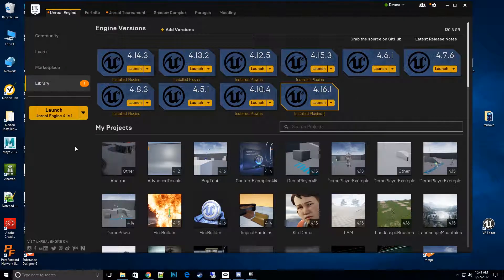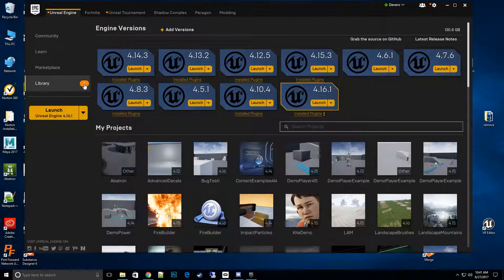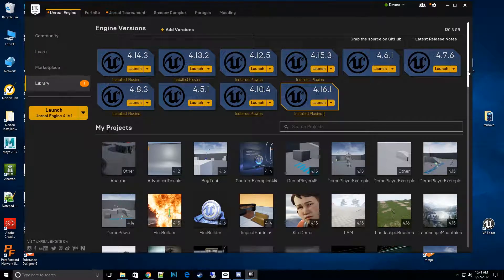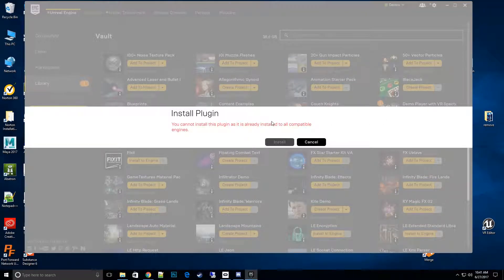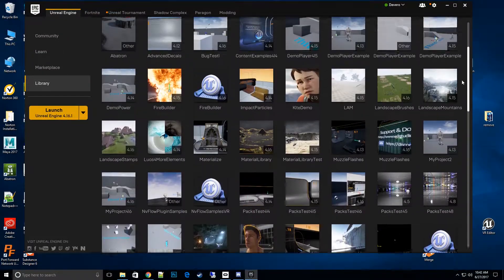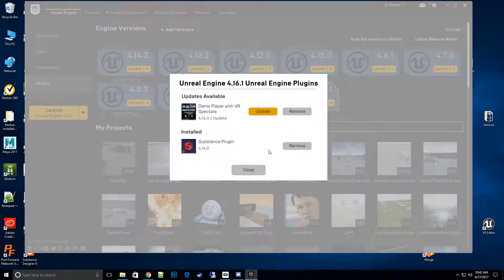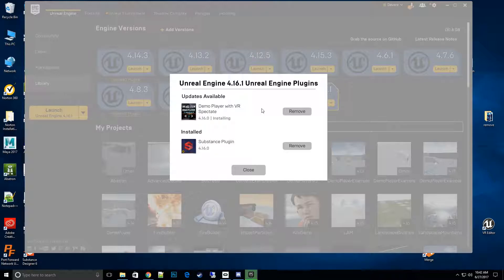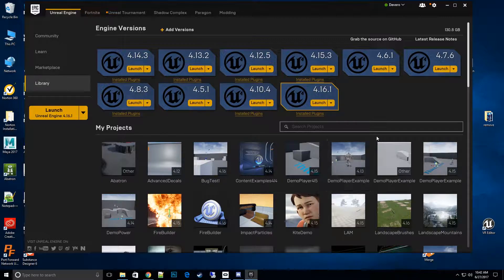Installing Engine Update for Demo Player Plugin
I go over how to update your Demo Player with VR Spectate Plugin in the Epic Launcher for installed engine versions.